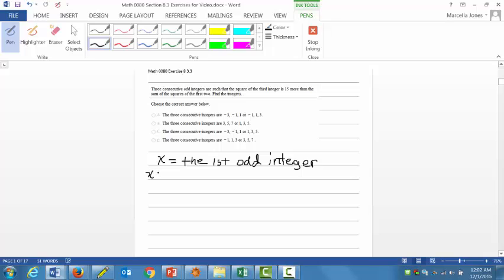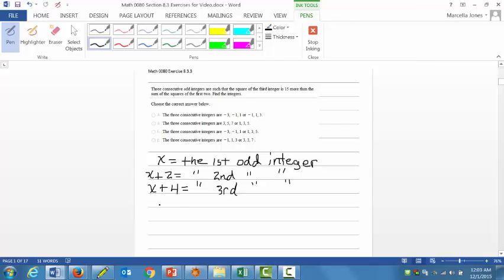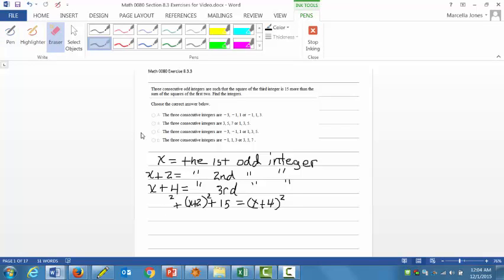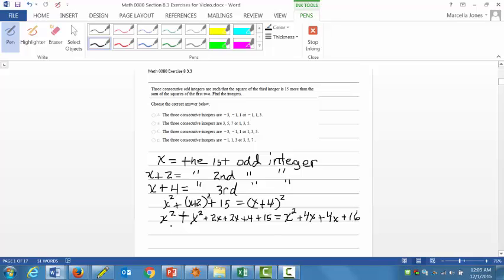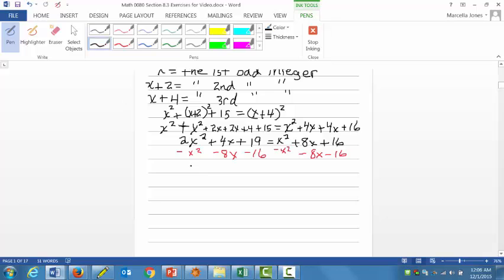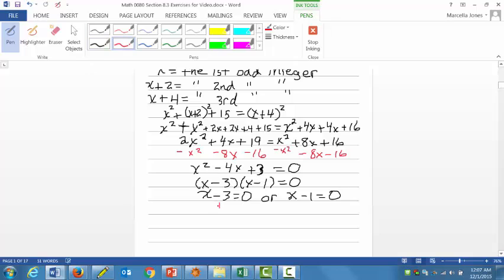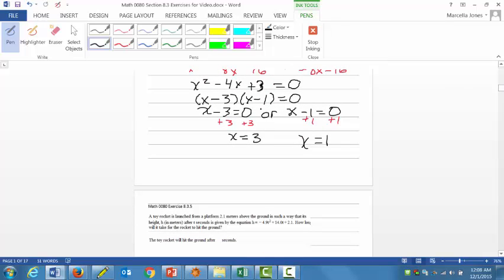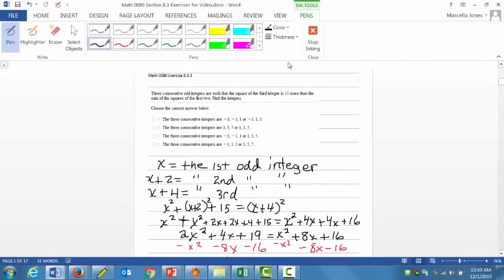Math 0080 Exercise 8 3 3 Applications of Quadratic Equations